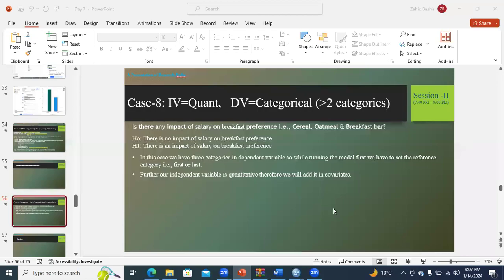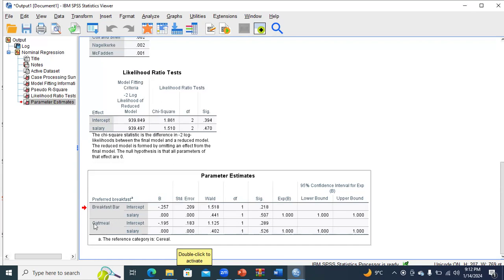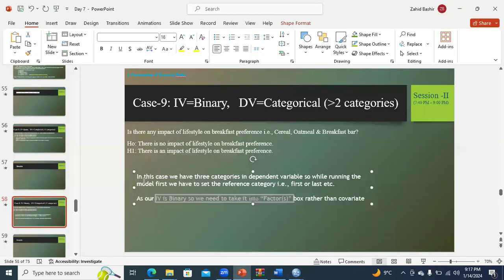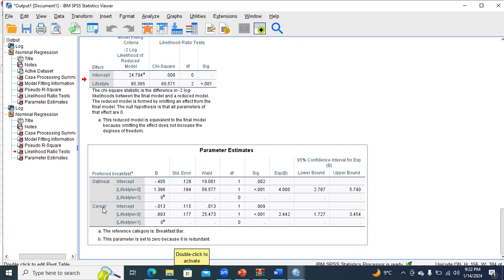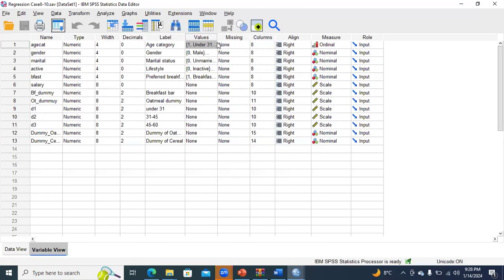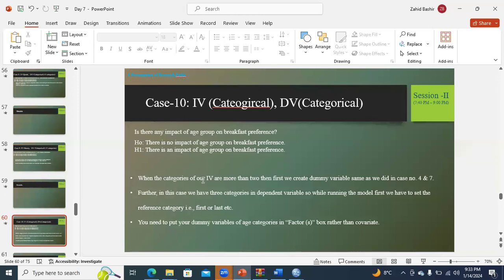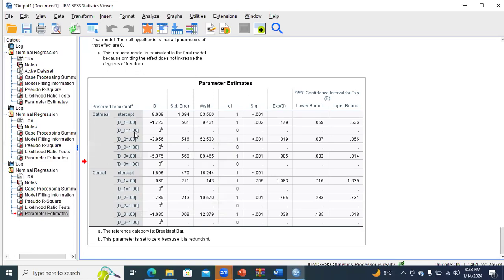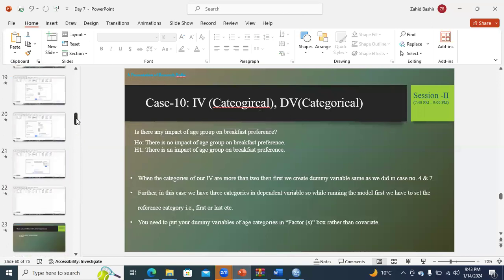SPSS Training Day 8 Session 2B (January 14, 2024)